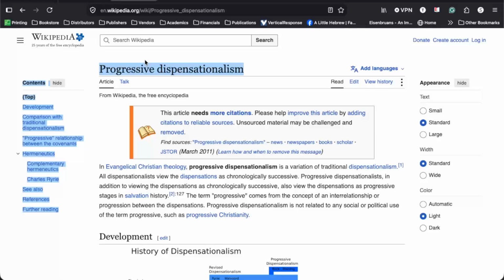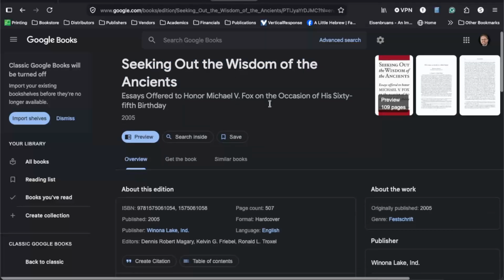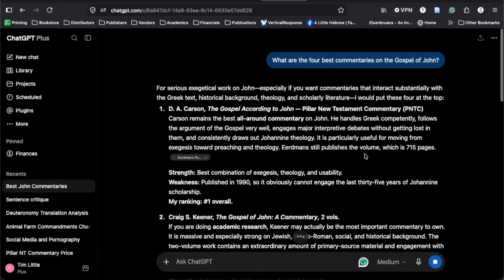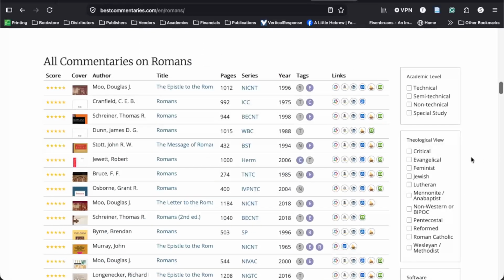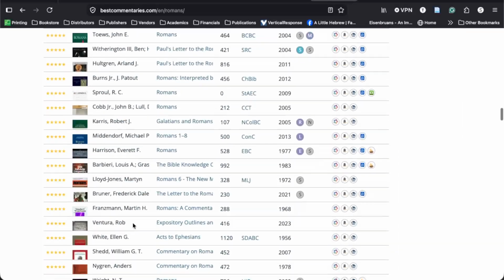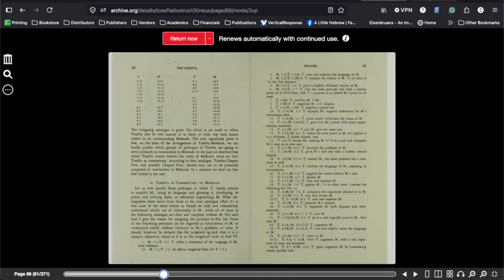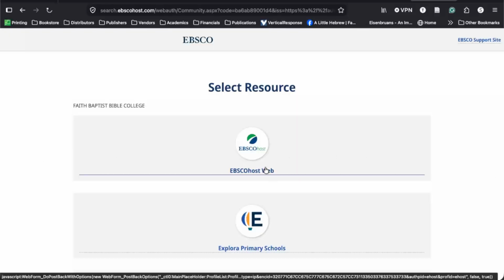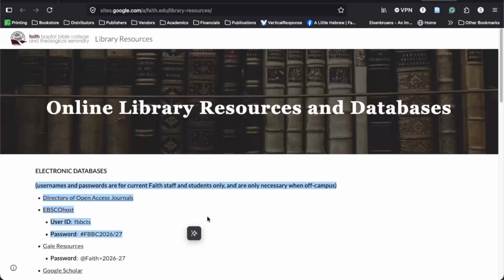Helpful Online Resources for Theological Research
This video discusses seven websites that I have found helpful for theological research.